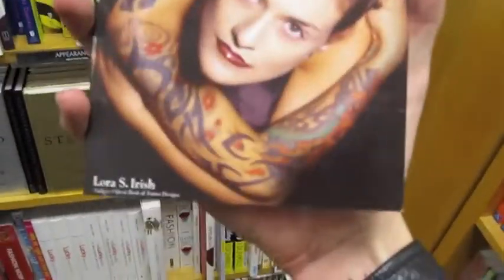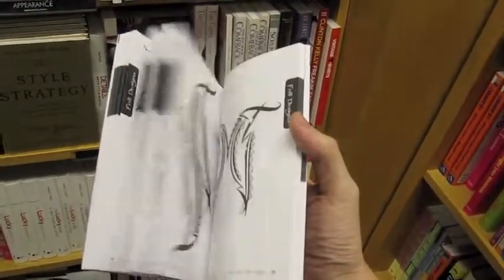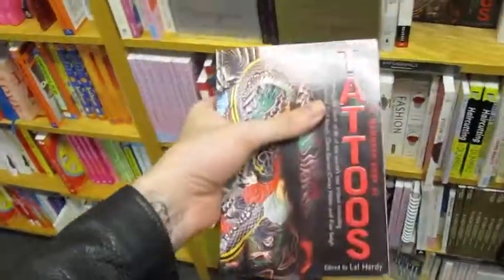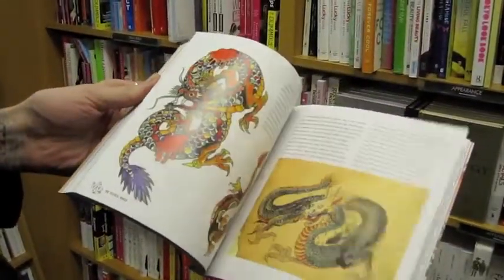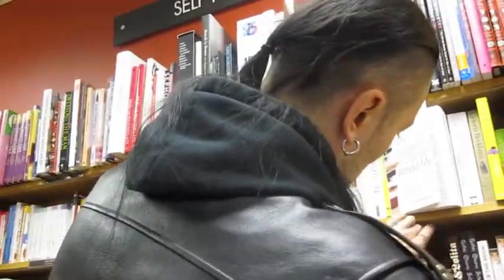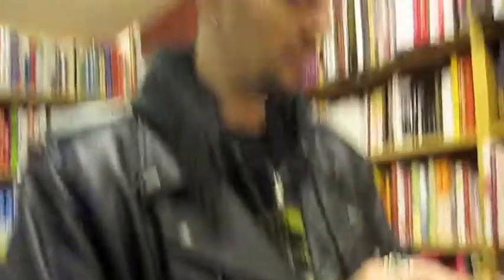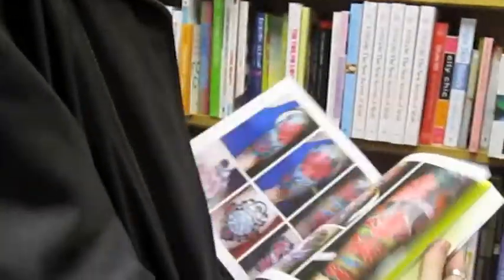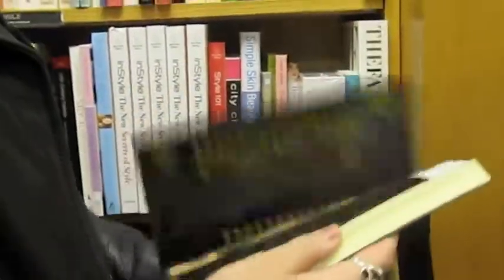Quick Book Review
While waiting for a movie, I wandered into Borders and did a quick review of some tattoo books.